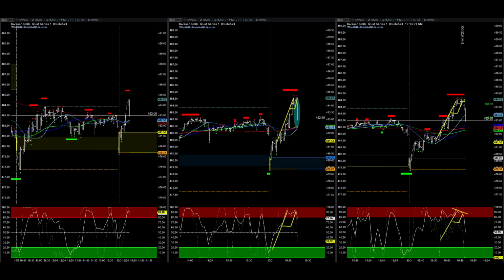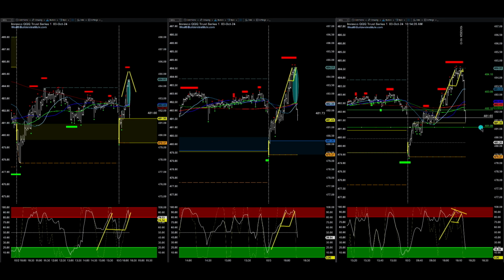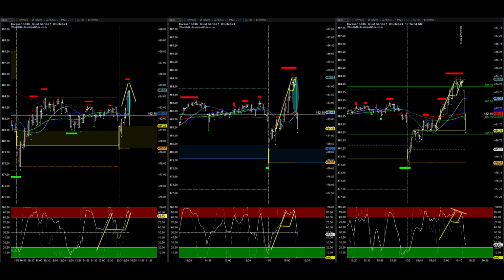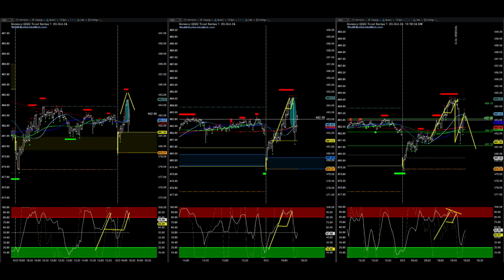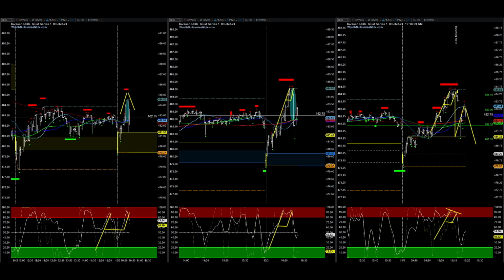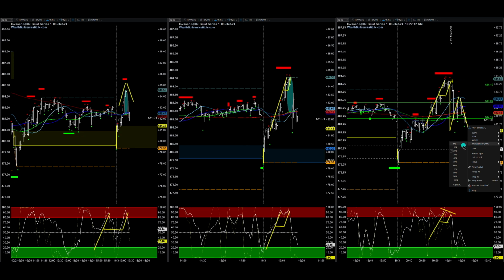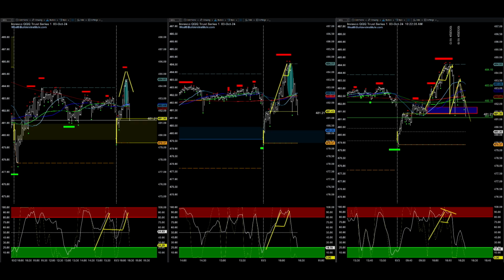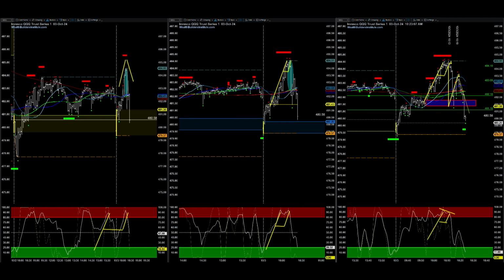That Point of Control | Trade of the Day Oct 3